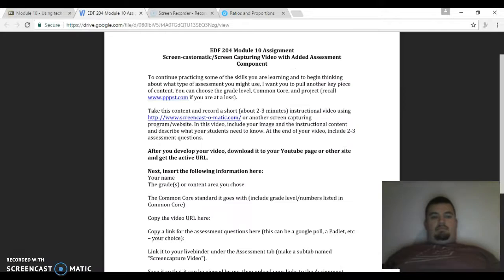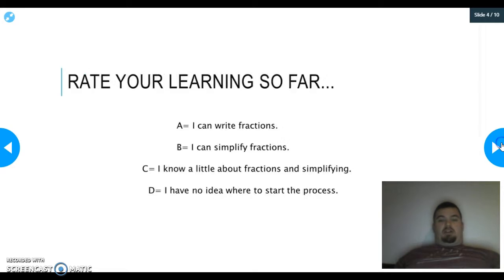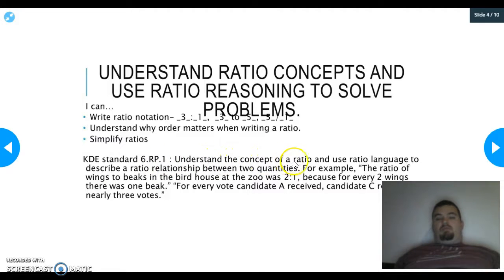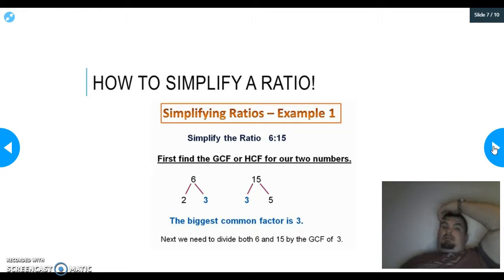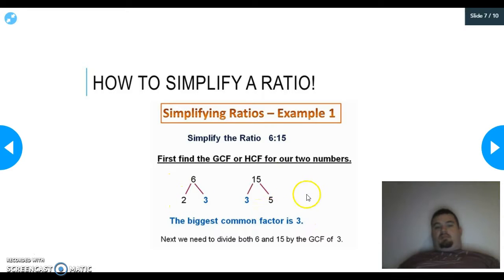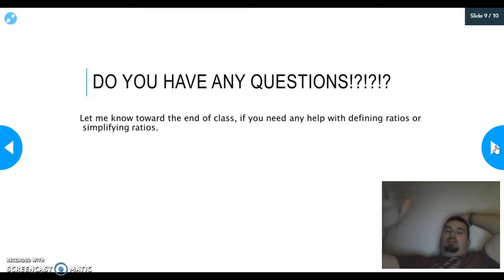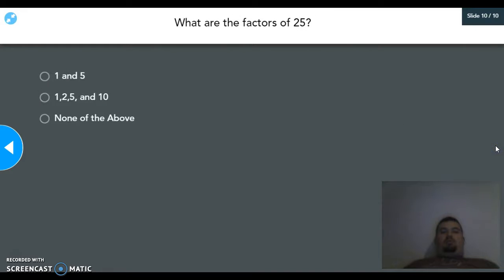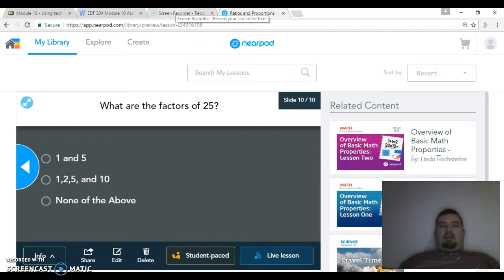Recording #3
Module 10 Assessment Video